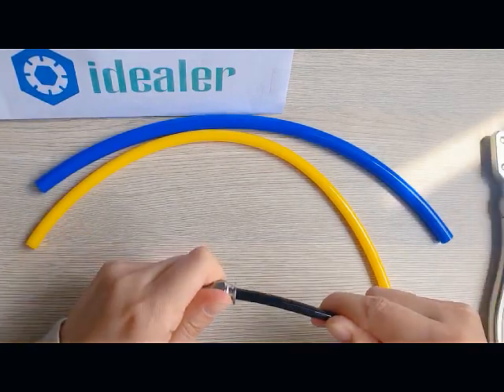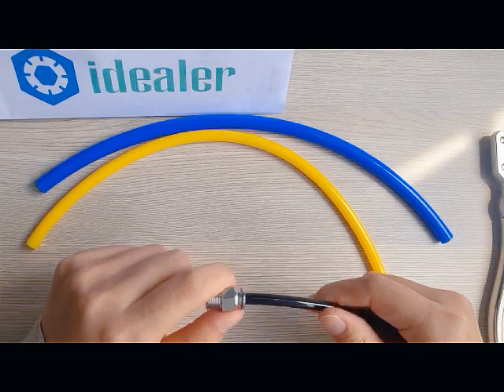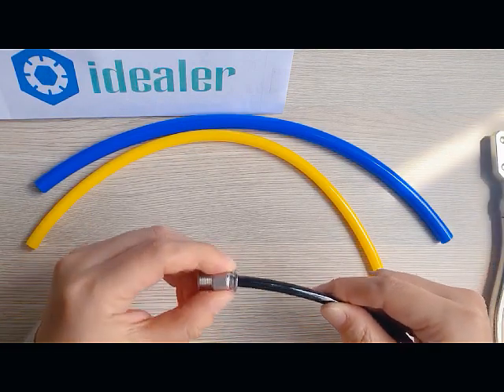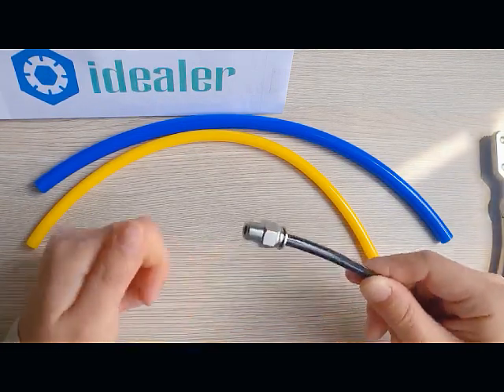How to Use & Install Pneumatic Push Fittings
How to Use Pneumatic Push Fittings?
Using pneumatic push fittings is a straightforward process. Here’s a step-by-step guide on how to use them:

1. Cut the tubing to the desired length. Ensure that the tubing end is clean and free of debris.
2. Push the tubing into the fitting body until it reaches the sealing ring. Hold the tubing in place and press down on the release collar until it clicks into place.
3. To remove the tubing, press down on the release collar and pull the tubing out of the fitting body.